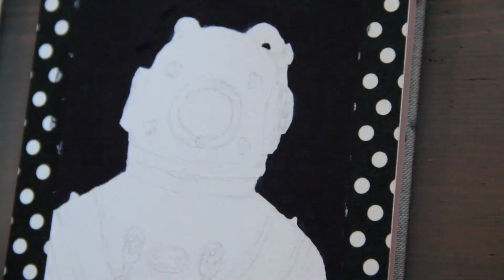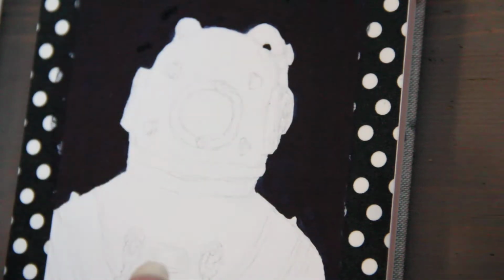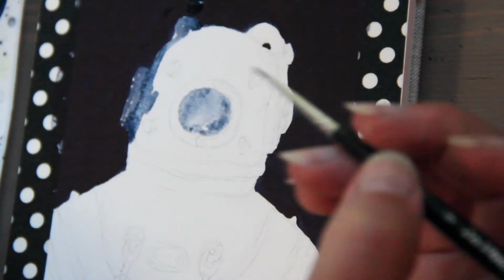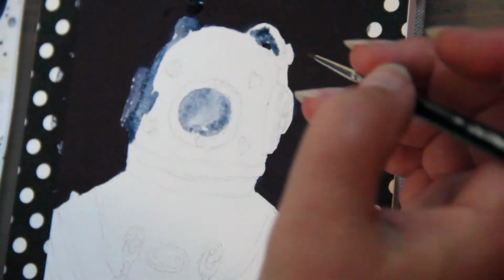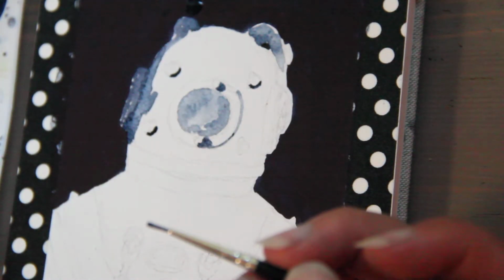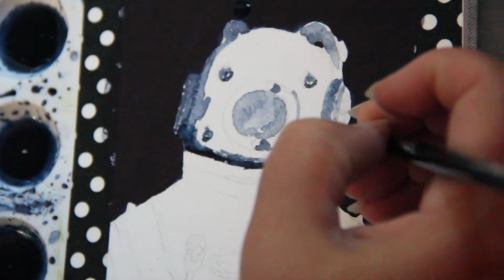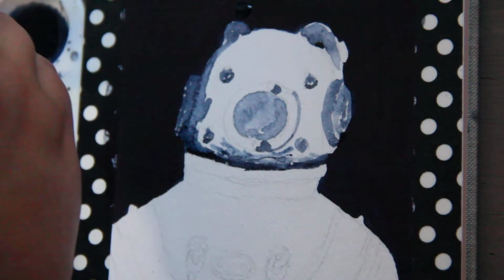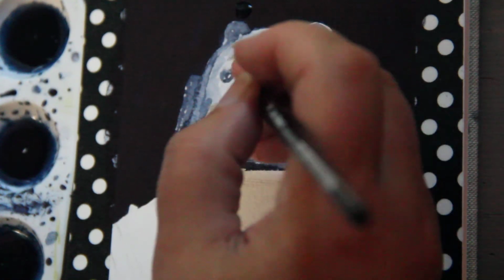Oct. Challenge Check-in & Blacktober | Paint With Me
PRODUCTS (shown/ mentioned):
Speedball Travelogue Artist Watercolor Journal

BLACKTOBER:
Follow